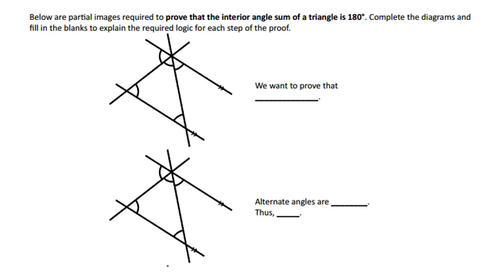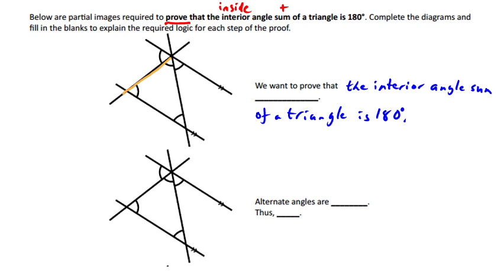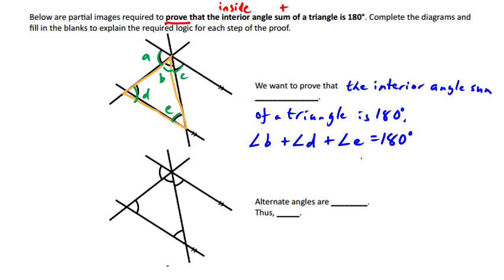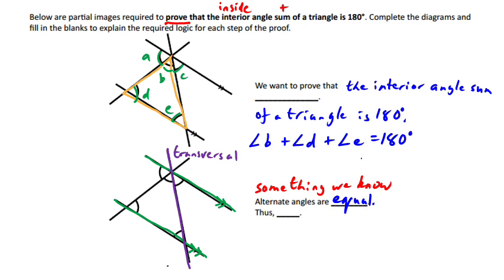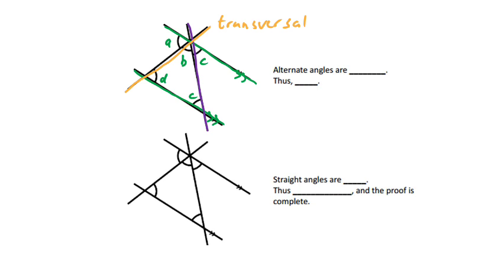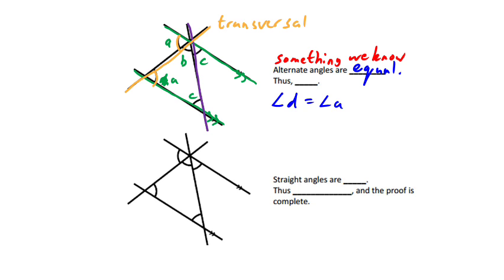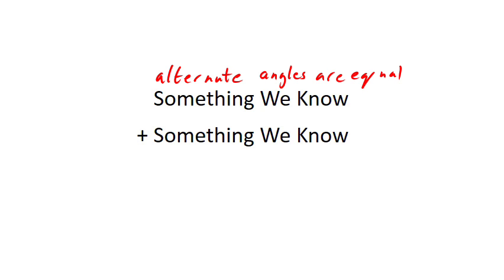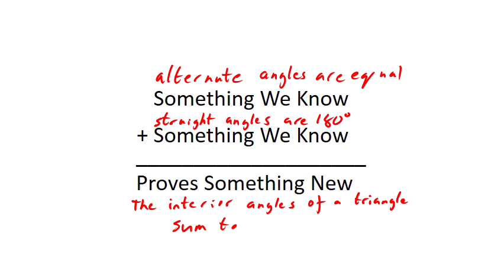Proofs 1 Interior Triangle Sum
For Maths Pathway users.